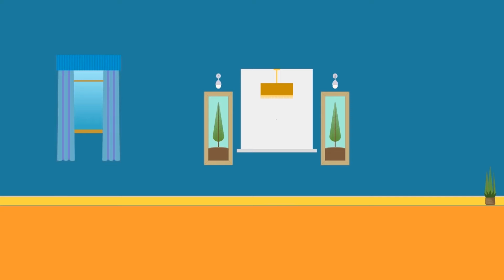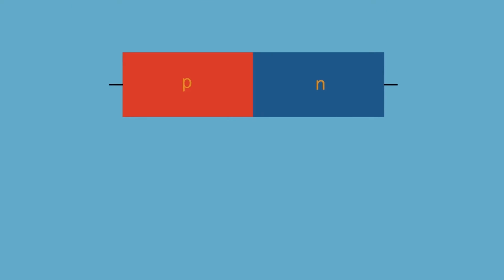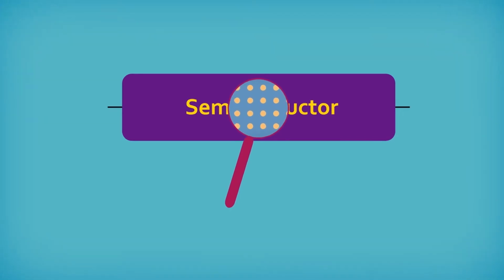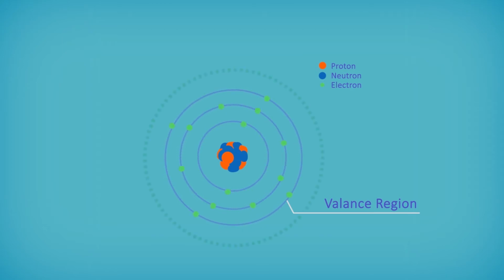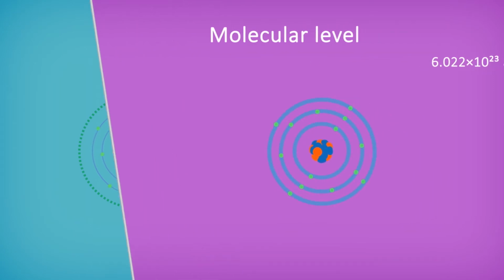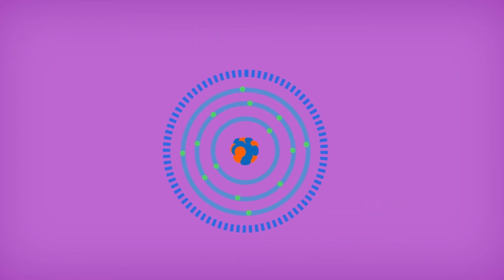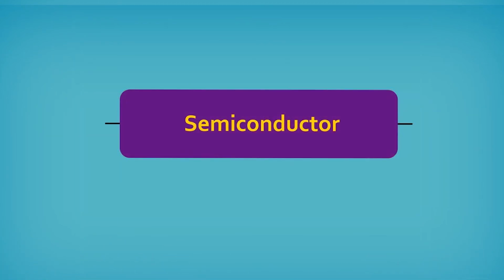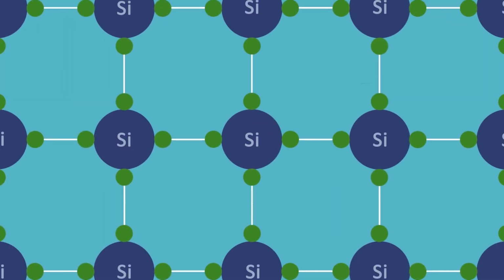Transistor | Engineering Tutorial | PN Junction Explainer Video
Tutorial video explaining what is a Transistor and how it is made and it's use on daily life. I'm posting this video as a Portfolio Content. I'm responsible for the Creation of the contents, Animation, Editing and Rendering of the video. The information and audio provided by 5MinuteStudies and the ownership also. Video posted by the consent of the client and not in violation of any copyright.